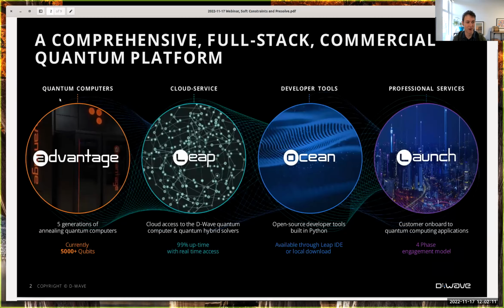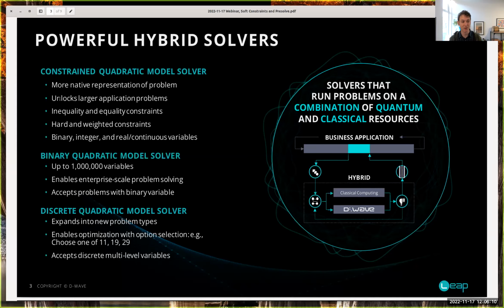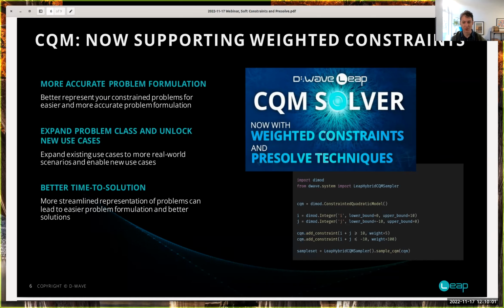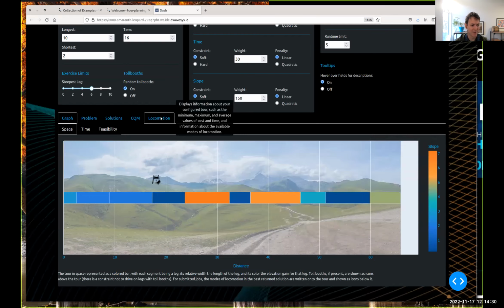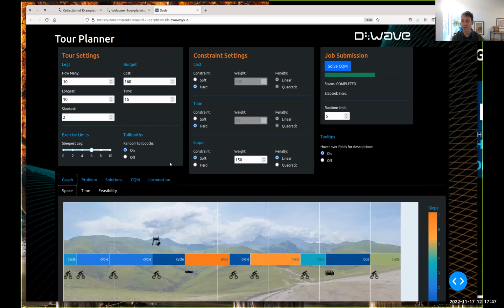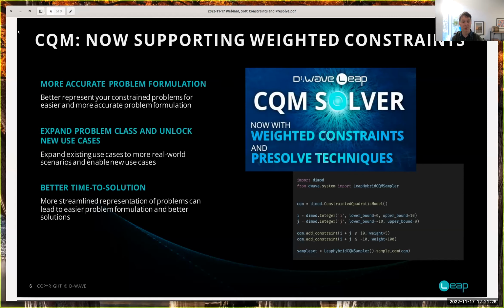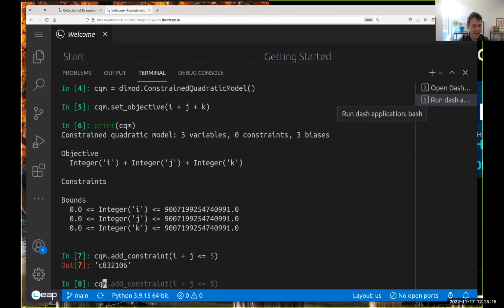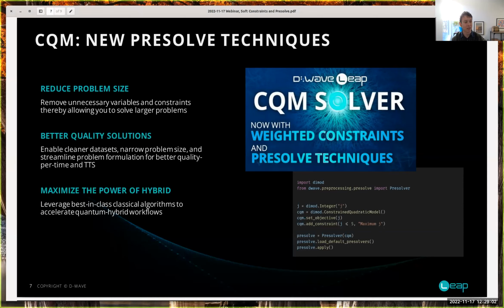CQM Update: Weighted Constraints & Presolve Techniques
We’re excited to announce all new CQM updates and enhancements: The CQM solver update includes support for weighted constraints and presolve techniques and is generally available today in the Leap Quantum Cloud Service. With weighted constraints, you now can better represent your constrained problems for easier and more accurate problem formulation. With all new presolve techniques, you can streamline the size of your problem by removing unnecessary variables and constraints, enabling better quality solutions and better time-to-solution. Watch this webinar to learn more and see a live demo!